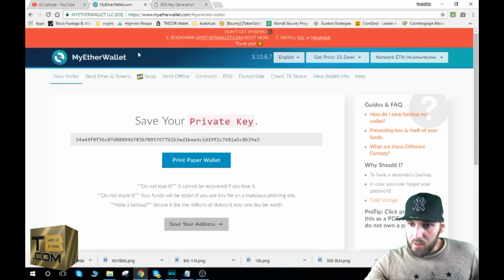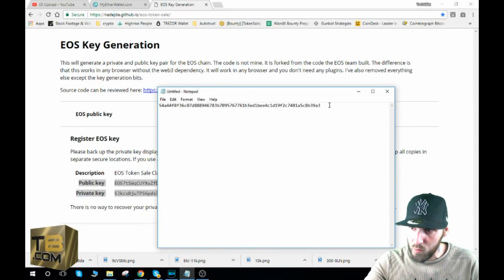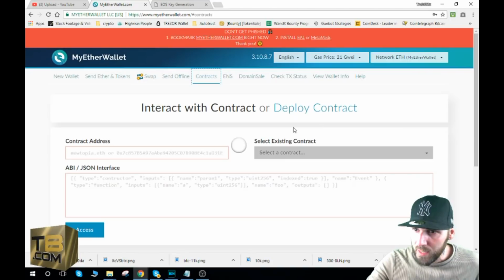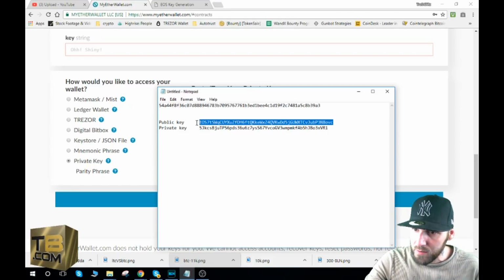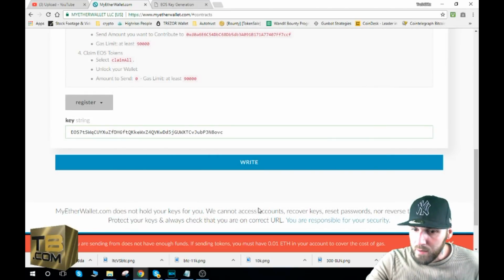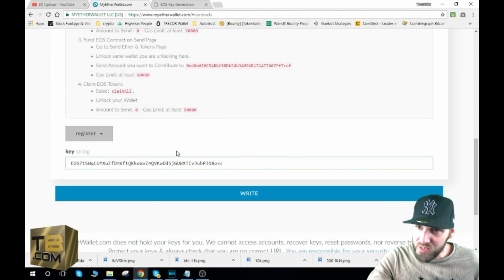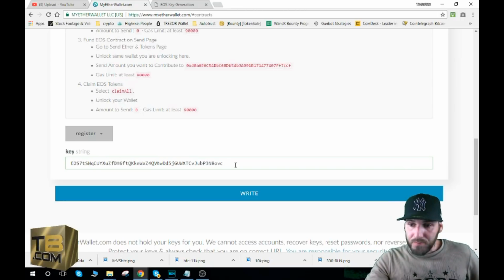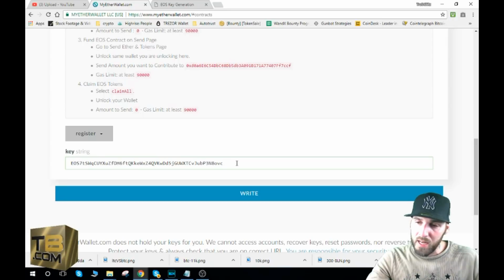How to Register Your EOS Tokens in MyEtherWallet - This MUST be Done to Receive New EOS Tokens!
Click link below to generate Your EOS keys.  Make sure to save these keys as they will be needed to access your EOS tokens.  This needs to be done by June 1st 2018 or you will NOT get your new tokens.

Ethereum and ERC20 Token Address:
0x1AaAA04d105c4697ee968E82ECA61ea937EE1e83

BTC Address:
1Ek2FEocTrjgmLXEdPtBP5oVQUK3EVfDAb

LTC Address:
LXscVYe3UWLp74RYWmj6m6CFtjqV3oweGa